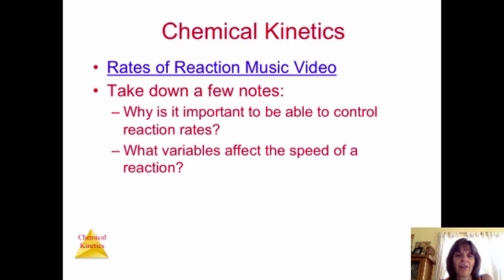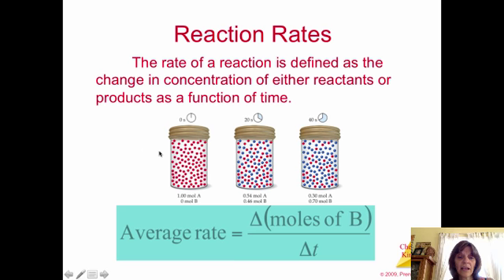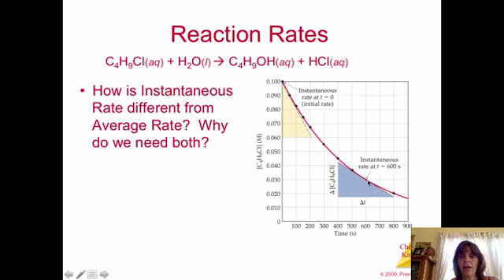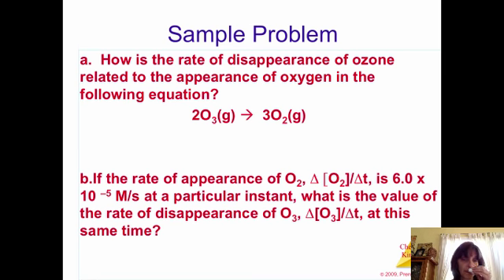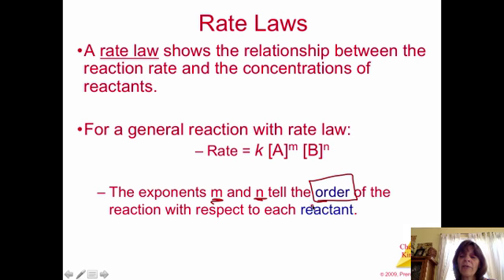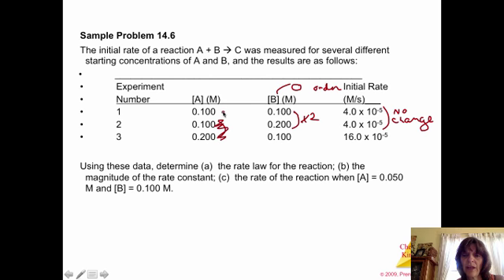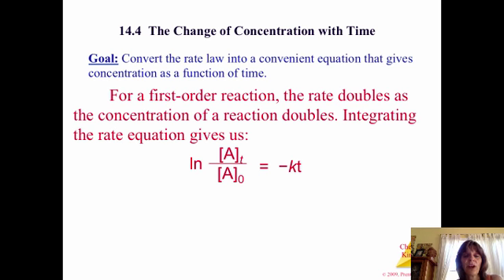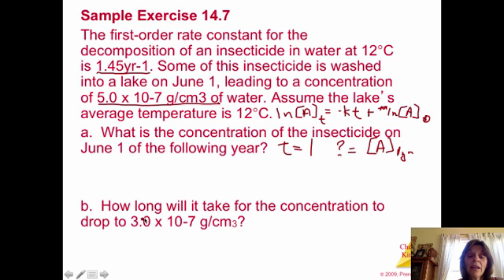AP Ch. 14 Kinetics Vodcast #1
Table of Contents:

00:08 - Chemical Kinetics
04:19 - Factors That Affect Reaction Rates
05:28 - Reaction Rates
06:46 -
07:55 - How would the rate calculation change if it was performed with respect to the disappearance of A?  Calculate the rate w/ respect to A.
08:44 - Reaction Rates
09:22 - Reaction Rates
09:23 - Reaction Rates
09:41 - Reaction Rates
10:37 - Reaction Rates
10:41 - Reaction Rates
12:09 - Reaction Rates and Stoichiometry
13:13 - Sample Problem:  For the reaction graphed above, calculate the average rate of disappearance of C4H9Cl between t = 0 and t = 100 sec.
14:04 - Reaction Rates and Stoichiometry
15:39 - Reaction Rates and Stoichiometry
16:04 - Sample Problem
18:30 - Concentration and Rate
20:10 - Concentration and Rate
21:08 - Rate Laws
22:03 - Rate Laws
22:13 -
22:14 - Rate Laws
22:46 -
25:14 -
27:11 -
30:23 -
31:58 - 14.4  The Change of Concentration with Time
32:49 - Integrated Rate Laws
32:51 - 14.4  The Change of Concentration with Time
32:53 - Integrated Rate Laws
33:48 - First-Order Processes
34:00 - First-Order Processes
34:17 - First-Order Processes
34:31 - First-Order Processes
35:25 -
37:19 -